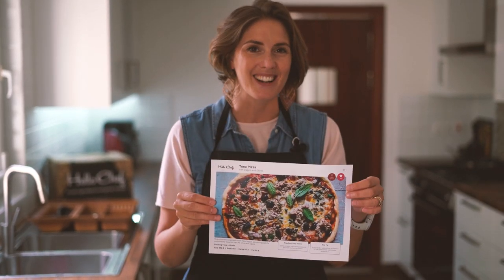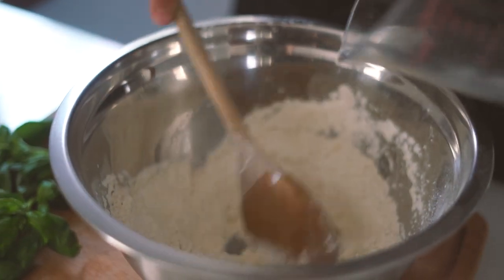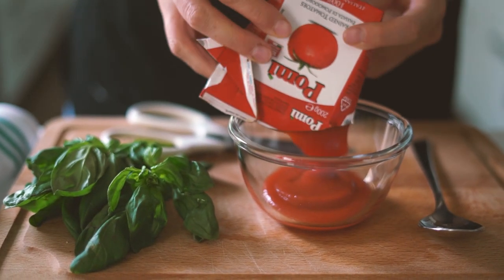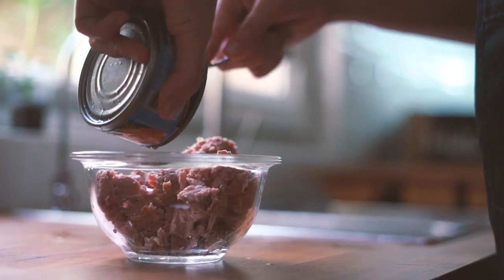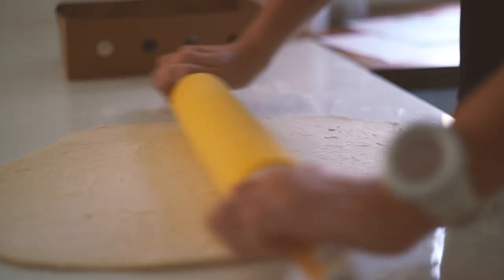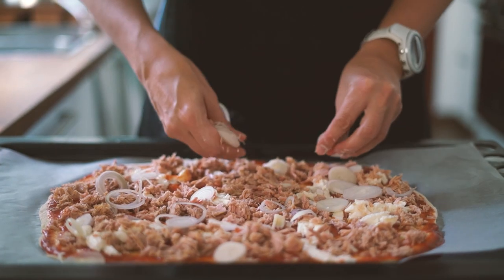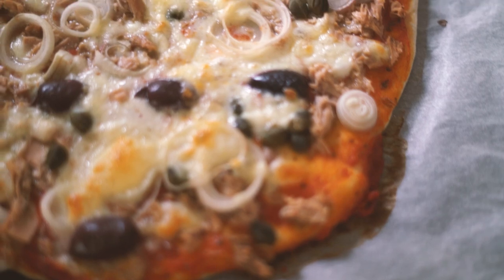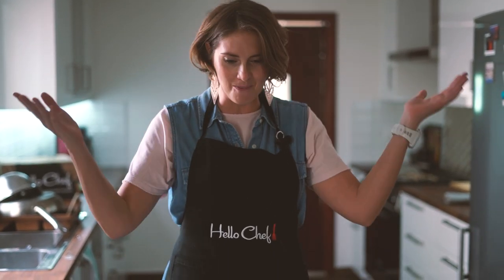Tuna Pizza with Capers and Olives | Family-Friendly Recipe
This pizza takes inspiration from Pizza Napoli. We've swapped the anchovies for tuna, but kept the olives and capers. Give it a go and tell us how was it in the comments!

If you're cooking this for more than 2 people you can find the ingredients required with their measurements

🔴 Ingredients for a serving size of 2:

✅ Dough
All purpose flour | 200.00 Grams
Yeast | 5.00 Grams
Salt | 0.50 Tsp
Water | 140.00 ML

✅ Toppings
Canned Tuna | 240.00 Grams
Shallots | 1.00 Pieces
Soft mozzarella | 125.00 Grams
Pitted kalamata olives | 80.00 Grams
Capers | 20.00 Grams
Grated mozzarella | 100.00 Grams

✅ Sauce
Tomato passata | 200.00 Grams
Olive oil | 1.00 Tbsp
Garlic paste | 10.00 Grams
Dried oregano | 2.00 Grams
Brown sugar | 5.00 Grams

✅ Garnish
Fresh basil | 15.00 Grams

🔴 Step by step instructions:

1️⃣ Make dough
Add the all purpose flour to a bowl. Add the yeast and salt, mix well. Gradually add the warm water and olive oil. Mix the dough with clean hands. Knead the dough for 5 min until it's not sticky anymore. Form it into a ball. Cover with a cloth and let it 'prove' at room warm temperature until doubled in size (approx 30 min).
2️⃣ Prep tomato sauce
Meanwhile, in a bowl, combine the tomato passata, olive oil, garlic paste, oregano, brown sugar and salt. Set aside.
3️⃣ Prep toppings
Preheat the oven to 220°C/200°C fan. Drain the tuna. Peel and finely slice the shallots. Drain the mozzarella.
4️⃣ Roll out dough
Once doubled in size, using a rolling pin, roll the dough out into an even layer on a baking tray (tip: place a wet piece of kitchen paper under the baking tray, so that it doesn't slide). Let the dough rest for 5 min. (If you're cooking for 3-4 people, divide the dough in two and use two baking trays.)
5️⃣ Load pizza
Spoon the tomato sauce onto the pizza base. Tear the soft mozzarella directly onto the pizza. Top with the drained tuna, shallots, olives and capers. Finish with a sprinkling of grated mozzarella.

6️⃣ Bake
Bake in the oven for 15 min until the cheese is golden. Garnish the baked pizza with the fresh basil leaves.

🔴 Are you living in the UAE? and we'll deliver the pre-portioned ingredients to your doorstep. The recipes change weekly so you might not find this specific recipe but you'll find many other delicious options!